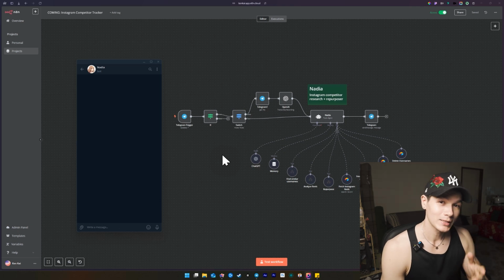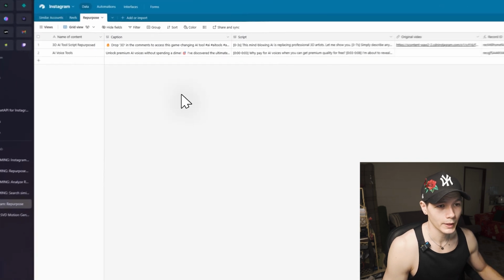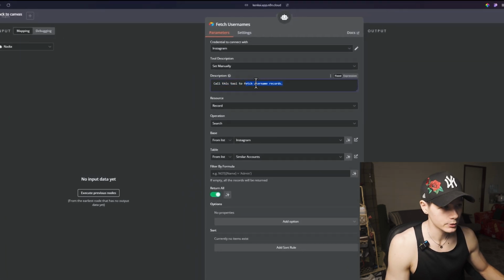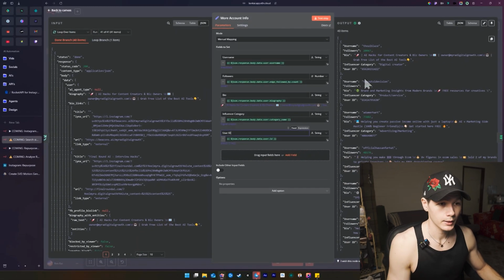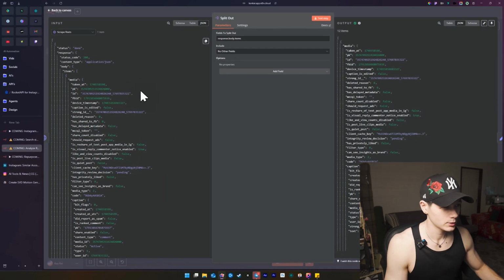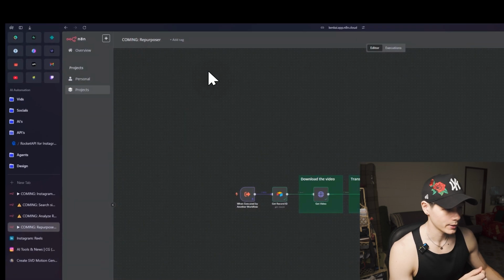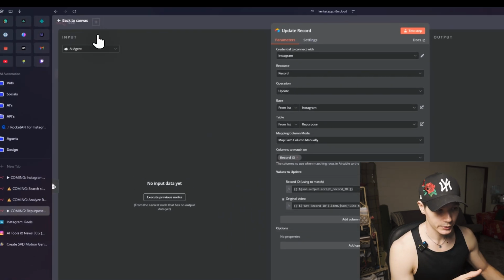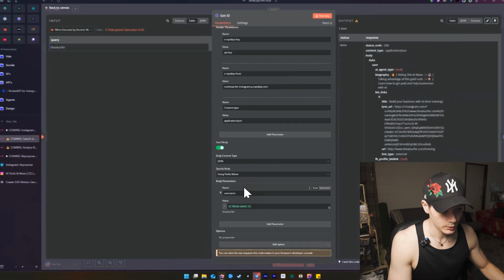I Built the Ultimate Instagram Team of AI Agents in n8n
So this was a fun one. Mind you, I will be making the Tik Tok version of this AND the YouTube version of this as well!

So what does this do?

Finds more competitors in your niche (or any niche you want), extracts all their data, analyses their reels then allowing you to repurpose their reels with scripts which are better than theirs.

All the data will be stored in Airtables (I also provide these), and all you have to do is get your LLM's setup, get the rapidapi key for Instagram, and you're set!

I know this will be hella useful for those who take content creation seriously.

Everything here was built in n8n and you can grab the template in my Skool community!

Chapters:

0:00 - Intro
0:12 - Demo
4:28 - Nadia - Parent AI Agent how-to
7:31 - Nadia's prompt
9:05 - Setting up "Search Similar Users"
13:16 - Setting up "Analyze Reels"
16:53 - Setting up "Repurpose Agent"
22:30 - Setting up the API's with RocketAPI for Instagram
25:47 - Outro